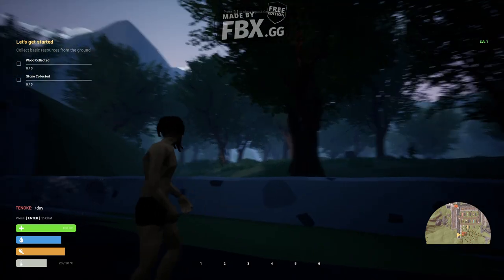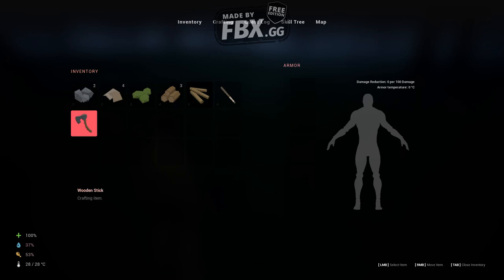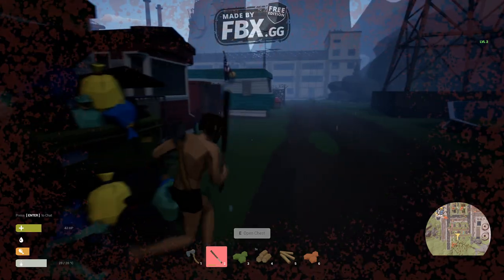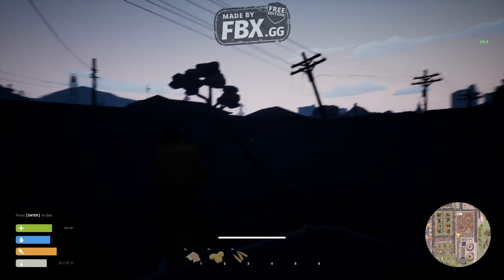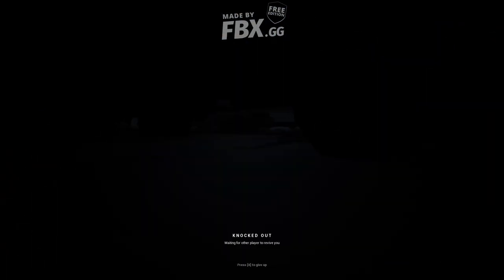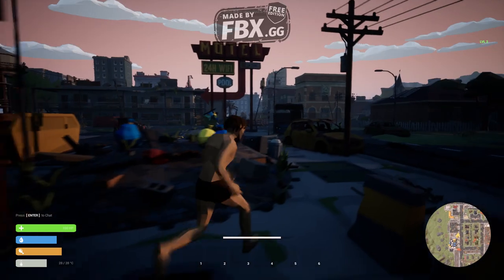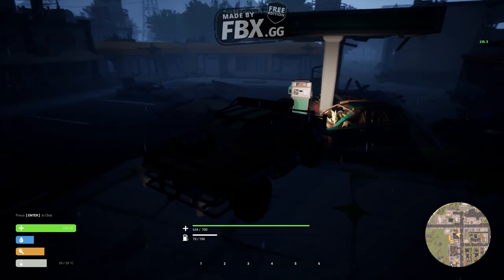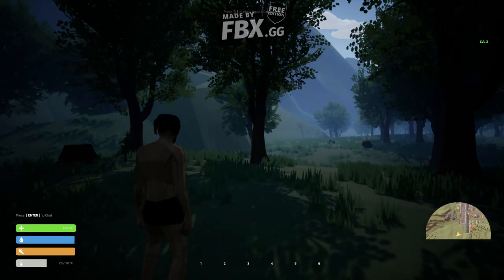Polyturned - NEW SURVIVAL MULTIPLAYER GAME - GOOD OR SHIET ?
fuck this game